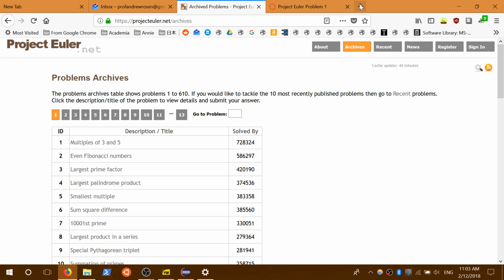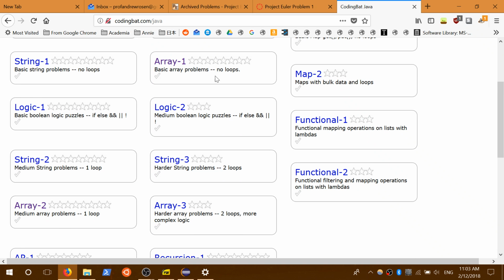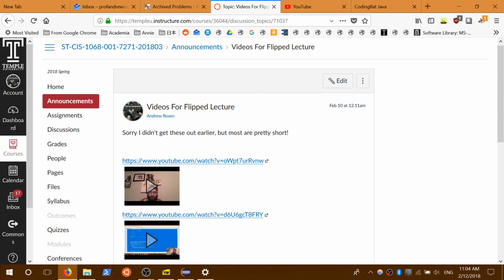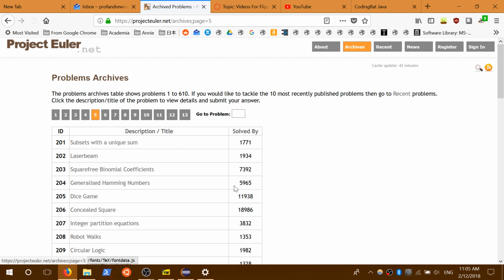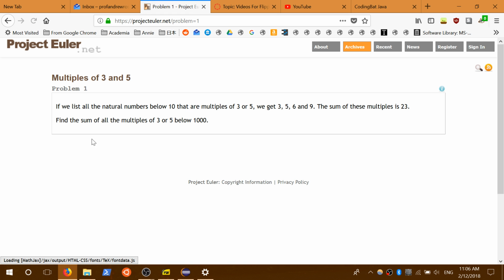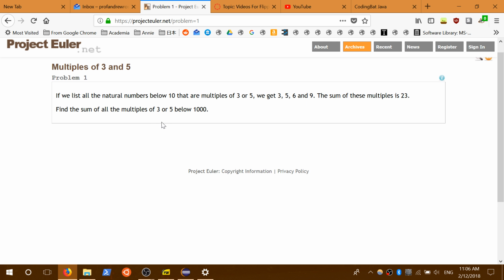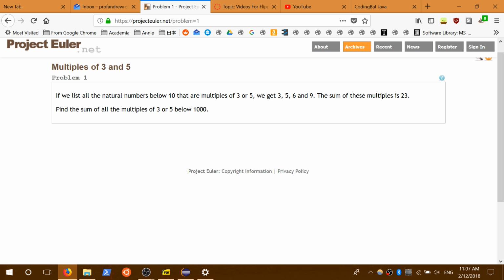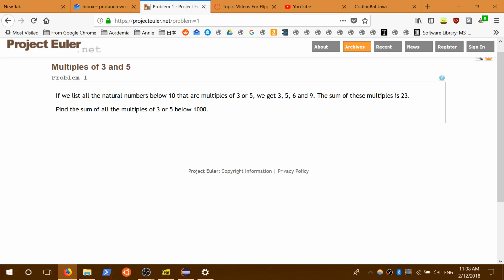CIS 1068 - Flipped Session 2